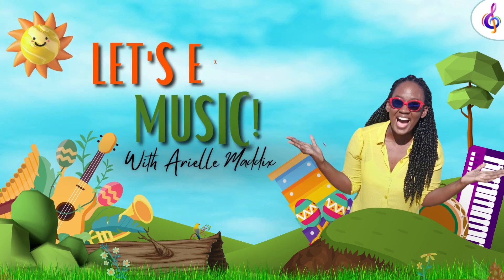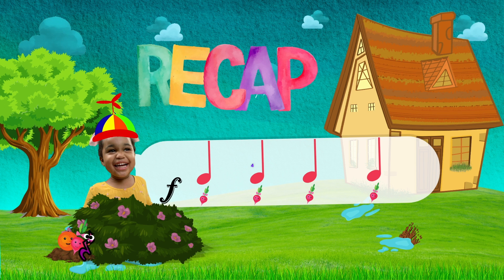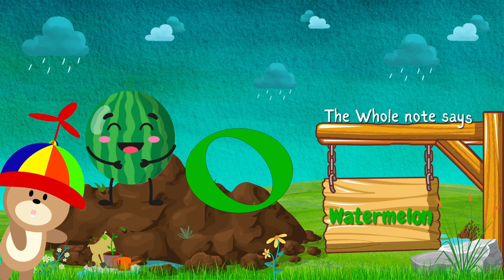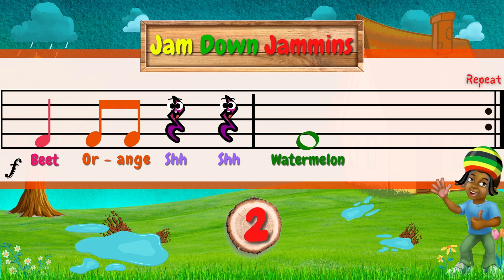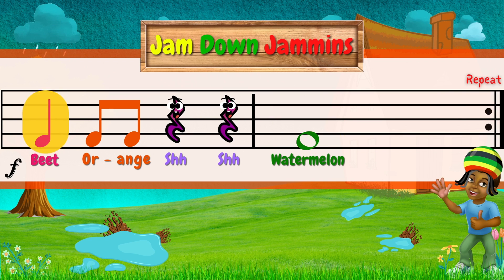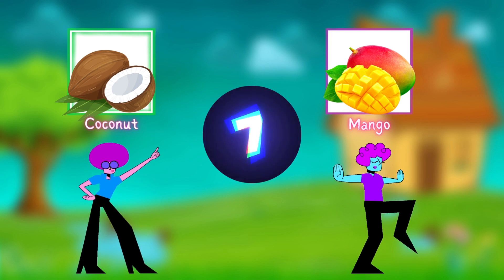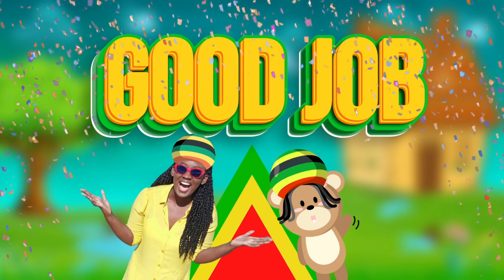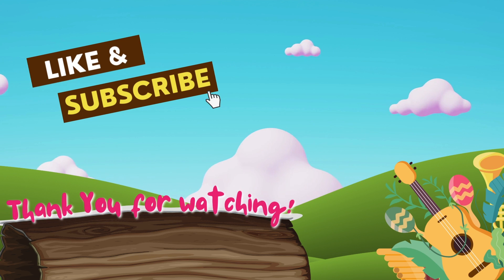Lesson 5: Dynamics and Rhythm in Music | Elements of Music | (Play Along and Mini Game included!)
Let's take an adventure in our fifth lesson to explore the elements, 'Dynamics and Rhythm'. We will be introduced to two performance terms, Forte and Piano in an exciting game of 'Poison Rhythm'! Have fun, sing along, and get your instruments or body percussion actions to play!

TITLE: Upbeat Reggae
ARTIST:Infraction